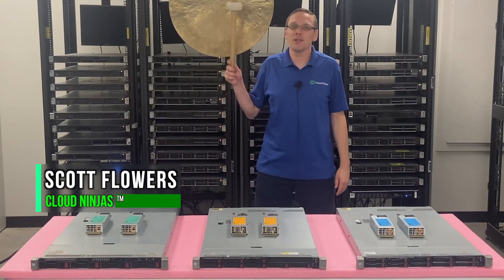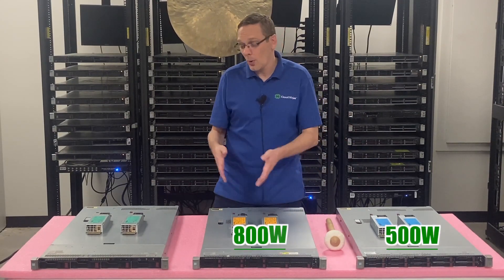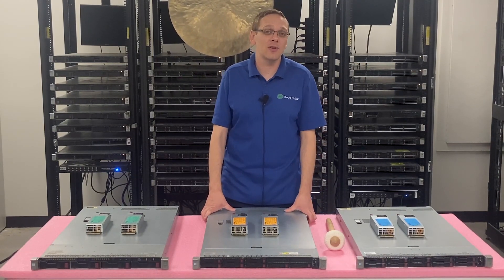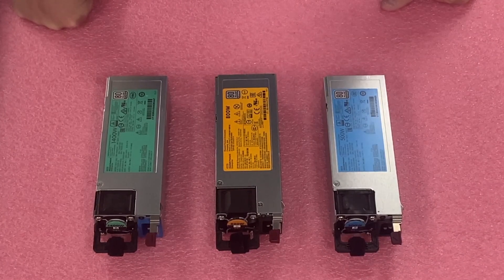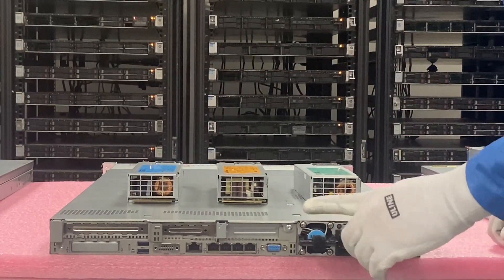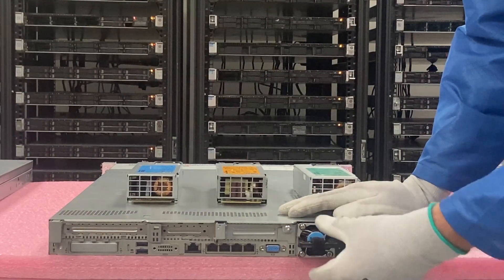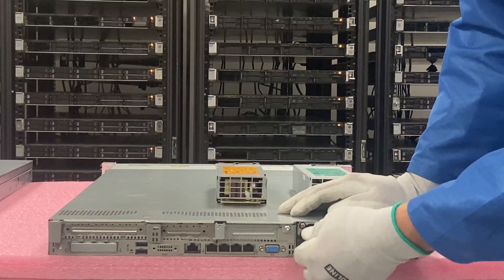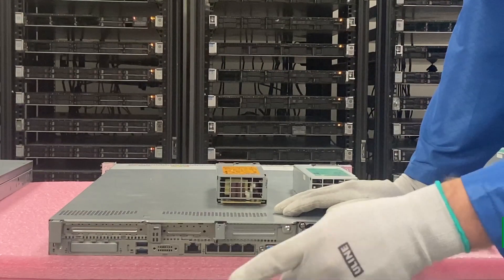HPE ProLiant DL360 Gen9 Power Supplies Overview | Power Supply Options | How to Install Hot swap PSU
HPE ProLiant DL360 Gen9 - This video is a continuation in our ProLiant DL360 Gen9 server series. In this video, we will cover the power supply options for the HPE ProLiant DL360 Gen9 server.  We will also show you how to remove a bad PSU and replace it with a new one.  This series includes:

9. Mass Updates -

In this video, we will show you how to properly replace or upgrade your power supply.  This will be very easy since these power supplies are hot swap. This means you can take out a power supply while the server is running, but only if there is one PSU left in the system. The Power Supplies aren’t cabled either, so you can just pop the unit in and out.  There are three power supply wattage options:  500W, 800W, and 1400W.